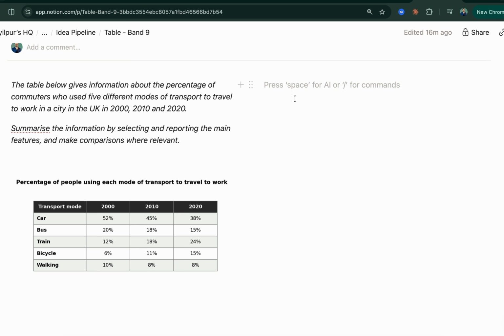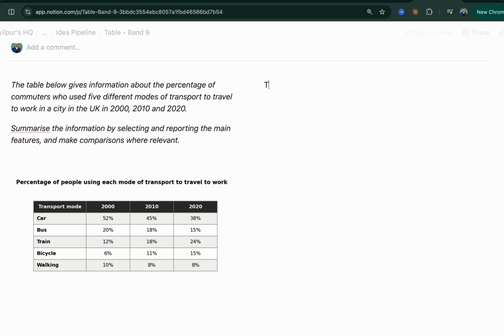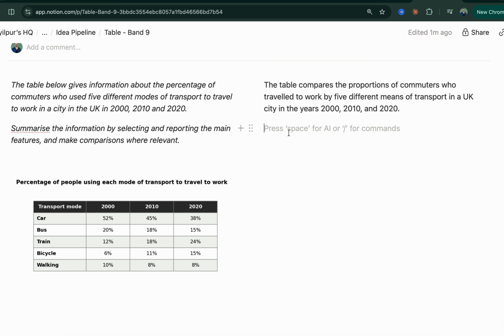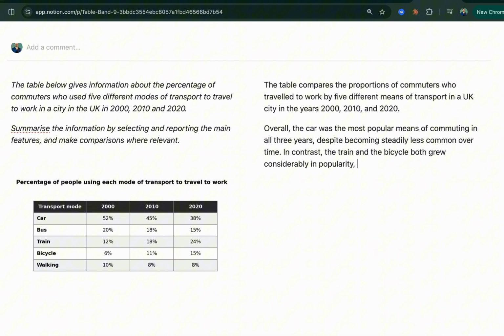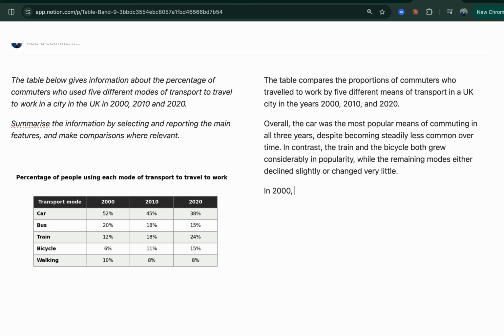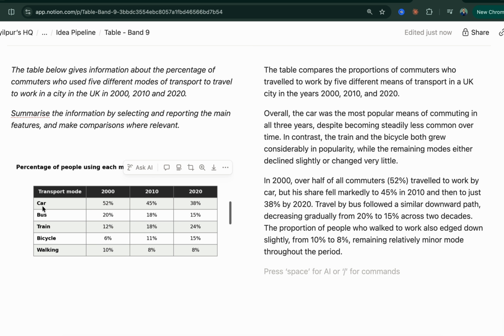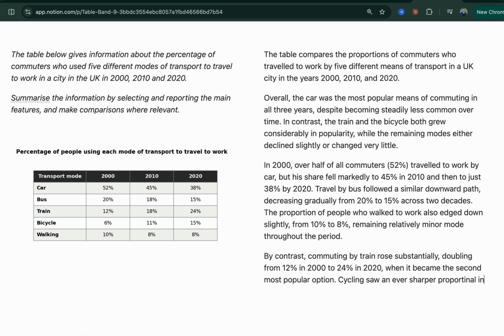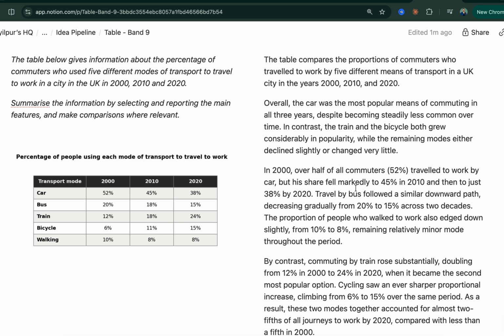IELTS Writing Task 1 Table: Band 9 Model Answer (Step by Step)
How do you write a Band 9 IELTS Writing Task 1 report? In this video I write a full table answer from scratch, using a simple, repeatable structure you can apply to any Task 1 chart, graph, or table.

Most candidates lose marks in Task 1 for the same reasons: they copy the question instead of paraphrasing it, they forget the overview, or they describe every line separately instead of comparing them. In this video you'll see exactly how to avoid all three.

Here's the structure I use:
✍️ Introduction — 1 sentence (paraphrase the question, no data)
✍️ Overview — 2 sentences (the main trends, still no numbers)
✍️ Body Paragraph 1 — 3 sentences (the stable activities, with figures)
✍️ Body Paragraph 2 — 3 sentences (the changing activities, with figures)

The overview is the single most important part of Task 1 — put it straight after the introduction, describe the general trends without specific numbers, and save the figures for the body paragraphs. That one habit separates a Band 6 report from a Band 9.

📊 PRACTICE QUESTION (created for teaching purposes):
The table below gives information about the percentage of commuters who used five different modes of transport to travel to work in a city in the UK in 2000, 2010 and 2020.

⏱️ CHAPTERS
00:00  - analyzing the question
02:23 - writing introduction
04:31 - writing overview
08:33 - body paragraph 1
11:05 - body paragraph 2

📌 WHAT YOU'LL LEARN:
- How to structure an IELTS Task 1 report
- How to write a Band 9 overview paragraph
- How to paraphrase the question correctly
- The best vocabulary for describing trends and graphs
- How to compare and group data instead of listing it
- How the four Task 1 marking criteria actually work